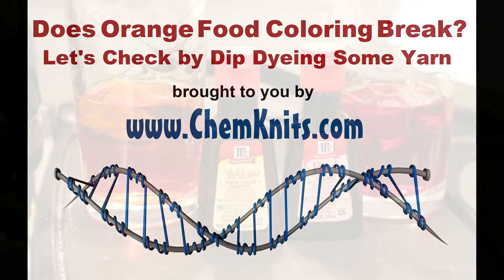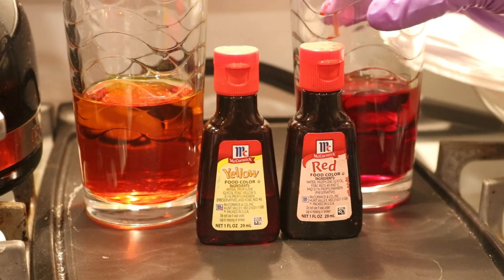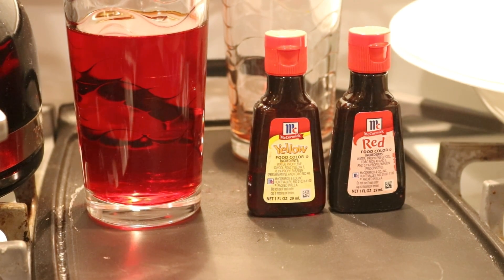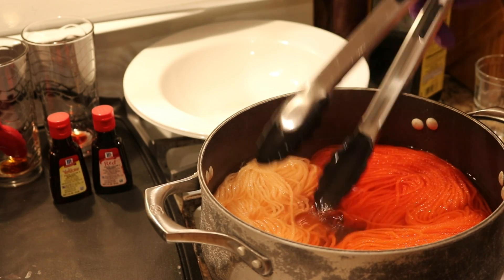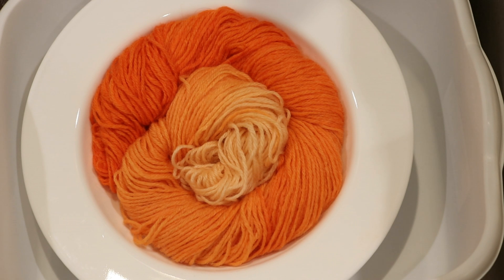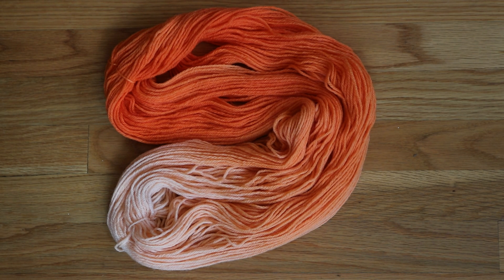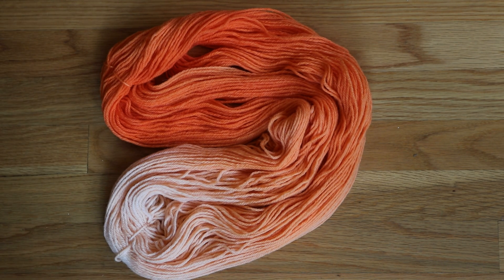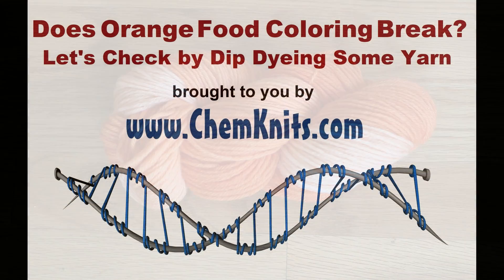Does Orange Food Coloring Break? Let's Check by Dip Dyeing Some Yarn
Does orange food coloring break into yellow and red?  Red and blue break to create stunning gradients from pink to blue, so many people have been curious if yellow and red might break in similar ways.  In this dyeing experiment, I combined 30 drops of McCormick's Red food coloring with 30 drops of McCormick's yellow food coloring and dip dyed some yarn.  What do you think, did the color break?

Video Contents:
[0:00] Introduction to the dyeing experiment and mixing the dyes (30 drops red, 30 drops yellow in 1 cup total volume)
[2:35] Presoaking the yarn (100g of worsted weight 100% peruvian highland wool from KnitPicks.)
[2:51] Preparing the dyebath (8 cups of water + 3 T white vinegar + 1 cup dye solution)
[3:46] Dip Dyeing the Yarn
[8:25] Washing the Yarn
[9:26] Conclusions with the finished dyed yarn